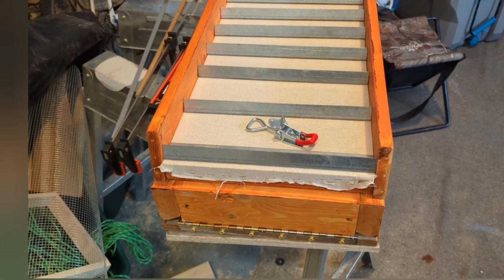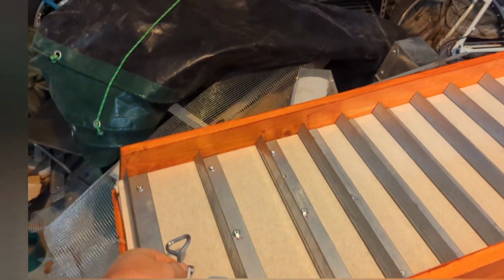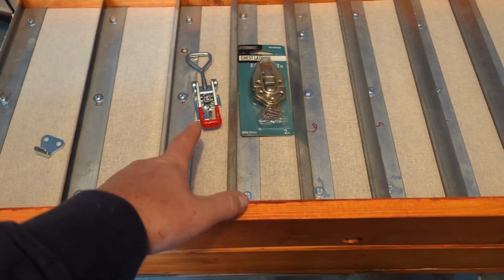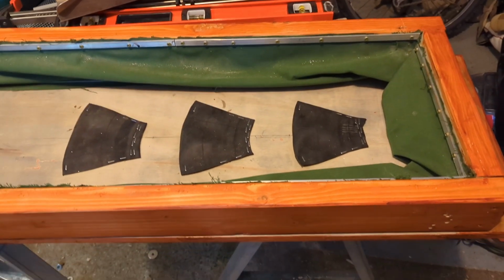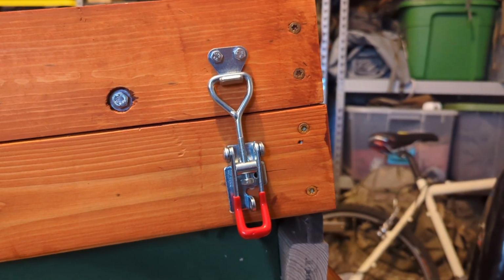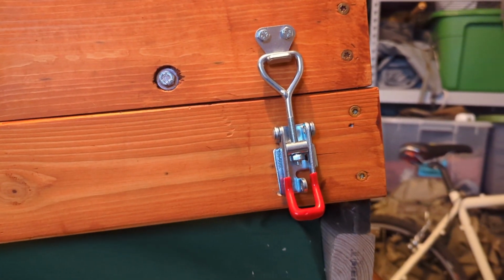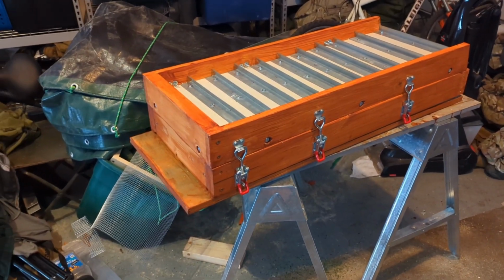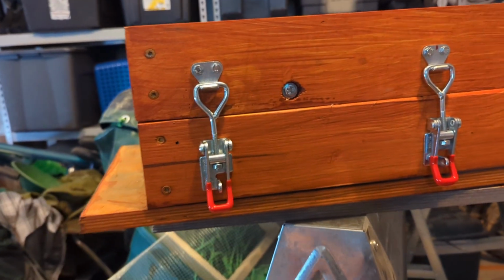Dry Washer 2.0 Toggle Clamps Are Finally Attached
A little update on the progress of my DIY dry washer build. The toggle clamps are installed and I'm pretty happy with the results. Now that that part is complete it's time to figure out the next part.